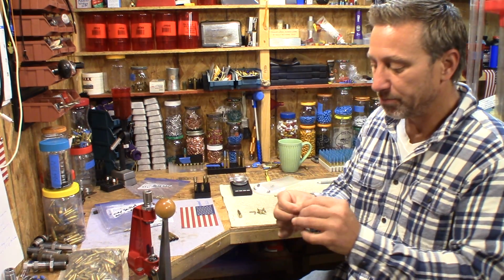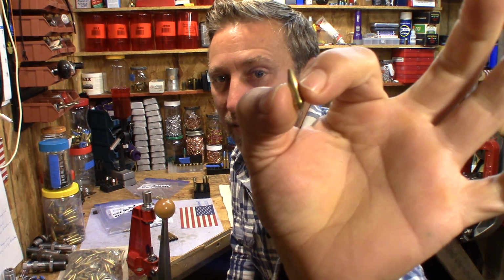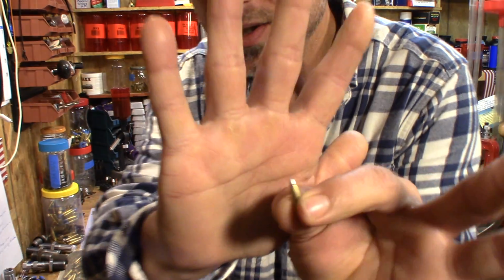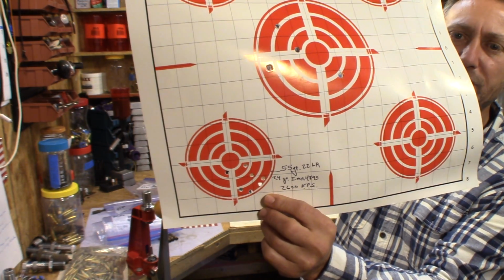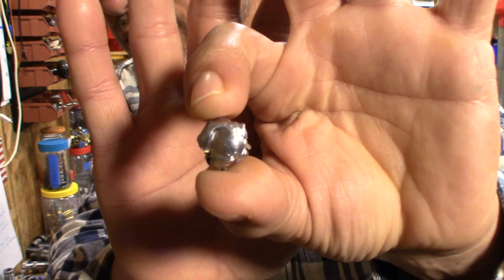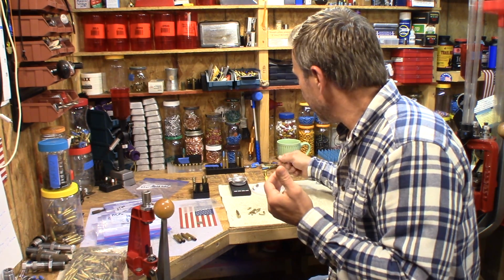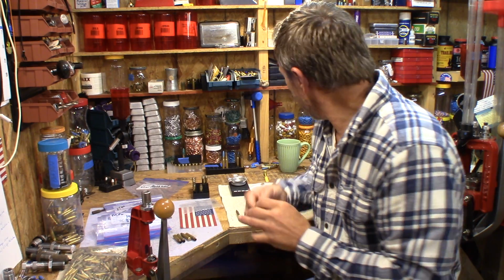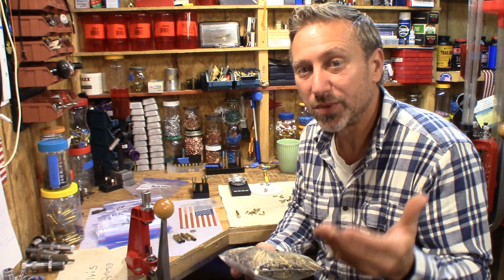DIY BULLET JACKETS = 55 grain - 77 grain. (Brass to FMJ)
Swage your own bullets from 22 lr, 22 mag, and 17 hmr. high quality 223 fmj. Or 223 hp. using the BT Sniper swaging die kit. Thanks to a viewer "Psyko Klown" for sending these for testing and review! Impressive results! Here's a link to BT Sniper if ya want to check his system out.